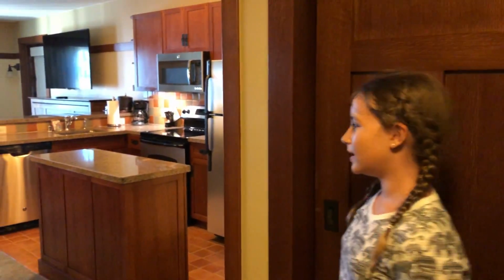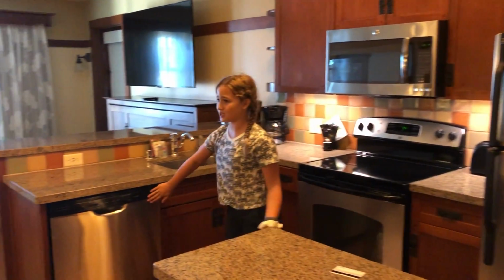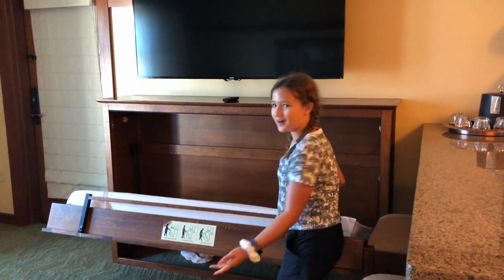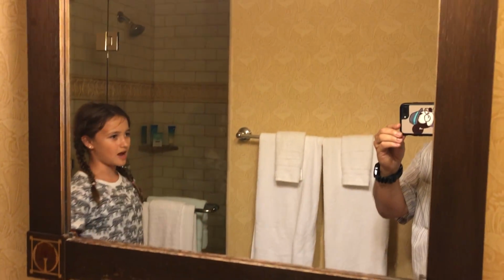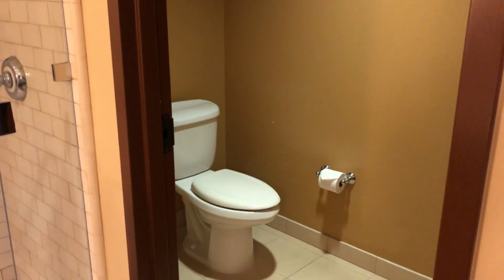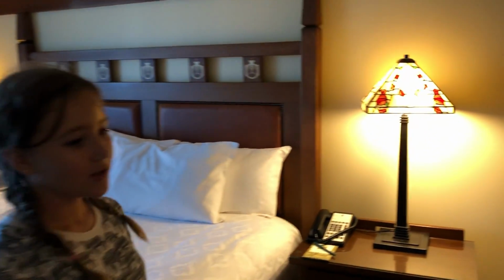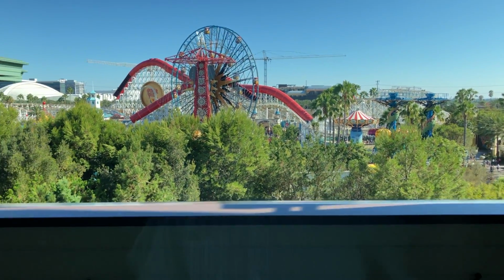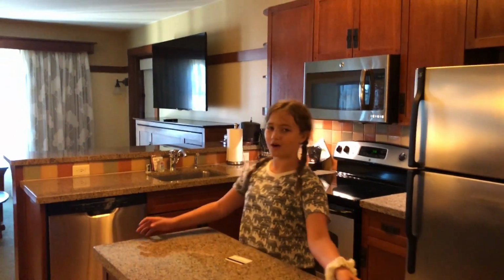Disney's Grand Californian Hotel, 1 Bedroom Villa Room Tour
Daughter Amelia takes you on a tour of a one-bedroom villa overlooking Disney California Adventure Park. This is a fifth floor Villa at Disney's Grand Californian Resort.